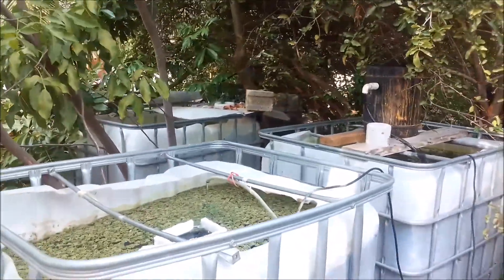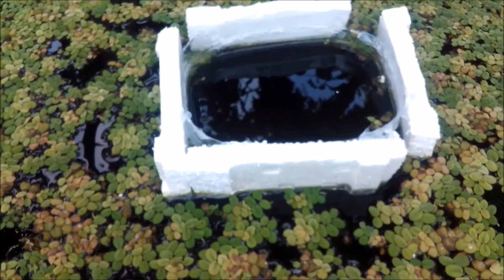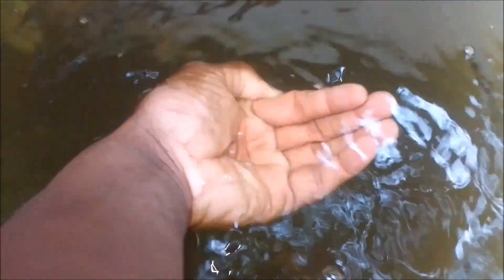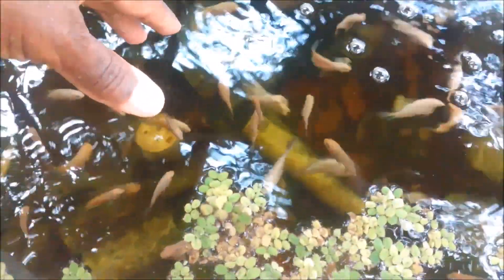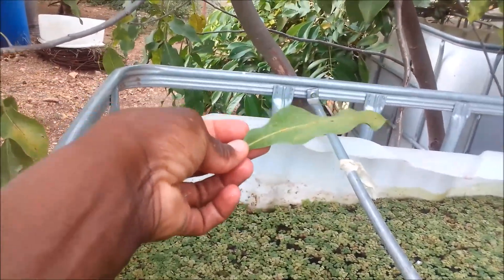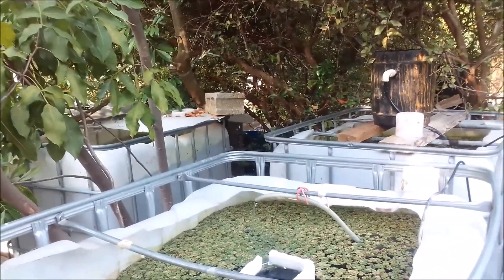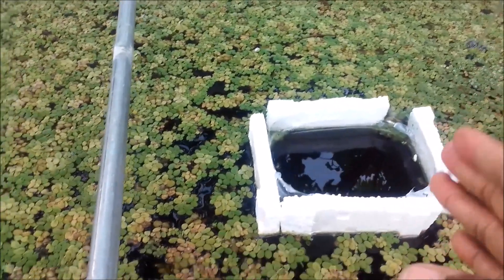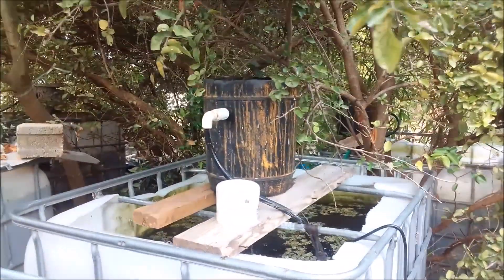Outdoor fish keeping | benefits of Giant Duck weed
Floating Lake Weeds
The Giant Duckweed is the largest of the duckweed family weeds, although it is still less than 1cm long. It’s one of the four most common duckweeds in the US, the others being the more common Lemna duckweed, the even tinier rootless Watermeal Wolffia, and the dotted or Punctate duckweed.

Duckweeds are like the bridge between microscopic algae and real plants. They behave and live as plants but also break a few rules of being a plant. For one, they are incredibly tiny for plants, all of them never reaching a cm in size. They are in fact so small most people looking at a blanket of them on water usually mistake them for algae.

They are also free-floater that literally never put down roots. Instead they have stems that hung in the water, forming an entangling mess that keeps them together and improves their strength against wind and currents. And, unlike other plants, also use the underside of their leaves to draw nutrients from water, which technically makes their leaves not leaves. Then, like algae, Duckweeds are extremely fast breeders that are able to double their area of coverage within 36 hours.

The Difference between Giant Duckweed and other Duckweeds
The Giant Duckweeds are to be found in lakes, marshes, ponds, dugouts and streams across the US. They prefer water with high levels of nitrate and phosphate common in industrial pollutants and will grow well both in the open sunlight and in partially shaded settings.

What sets the Giant Duckweed apart from the other duckweeds is, first, the size. By Duckweed standards, having leaves that are about 6 mm across is being a giant. The other duckweeds, particularly the Watermeal, are less than half that big.

But the Giant Duckweed – scientific name Spirodela – is also different in that its leaves have a purple underside, a feature than other duckweeds do not have. The leaves are also more rounded than oval and although they are green on the top-side, they are paler than the most common – the Lemna – duckweed.

A closer look will also show that each Spirodela plant has between one and four leaves and three to nine of those root-stems that never reach the water bed. The number of leaves and root-stems is important because they vary according to duckweed type.

Like its cousin Duckweeds, the Giant Duckweed is a perennial plant that survives the seasons by producing buds in winter that sink to the bottom of the pond to wait for the next season. The buds called turions are their main method of reproduction and form at the base of the leaves. Each “leaf” can form buds several times before it withers with old age.

Giant Duckweed Control
Like all Duckweed, the Spirodela is a popular food source for most water animals and birds. It is also a water-cleaner of sorts because of its love for nitrate and phosphate, which enables it to do a good job in breaking down sewage, animal waste and some industrial pollution. Also, because of its unusually high protein content and minerals, it is a premium animal feed source.

But, again the other duckweeds, it does become a nuisance weed in most instances, in part because it grows so fast that not even birds and animals can keep pace. When that happens, the typical removal method is to drag the plant out of the water using rakes or, less often, nets. The Deskuzzer, one of our weed control products, is particularly suited for the task because of its long reach and ability to cover a wide surface area quickly. It is a 5 foot wide floating seine with sturdy abrasion, ultra tough screen, and a 24 foot pull line.

Regards
Raliegh